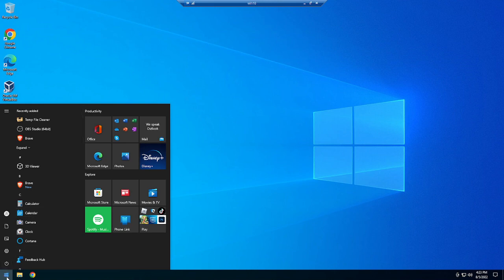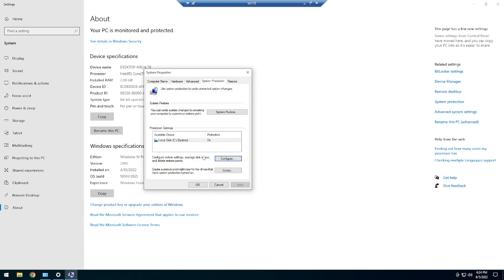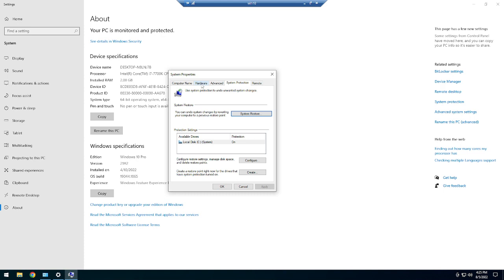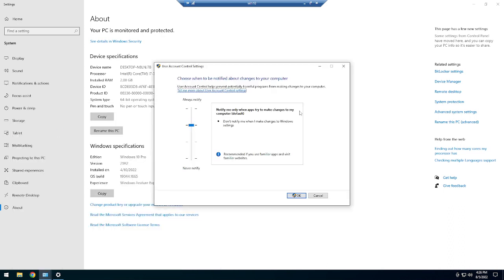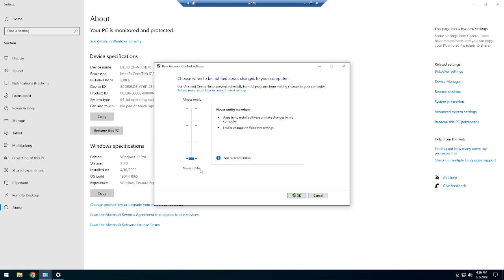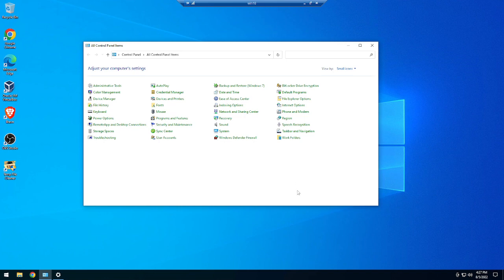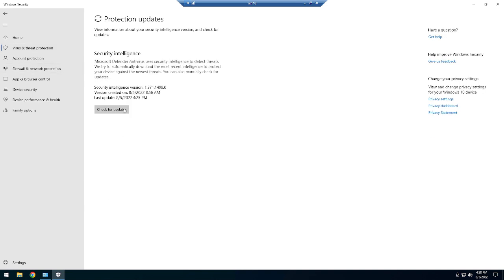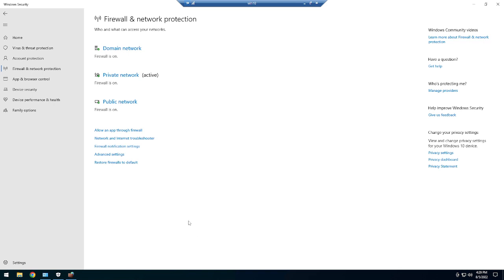Top 5 Windows settings that should be changed after installing MS Windows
These are my 5 settings i change after installing windows on my computers.

BTC
1KZB1BpGjp4zJGHqJHvXxDzWBorh7HMH94
LTC
MUyPSQT9UwXYe1CYfrgyhEMcAktKe4SAu6
TRON
TV7hzrhzwfdDmUrUyy6Ly7fwiKMjikBg6w